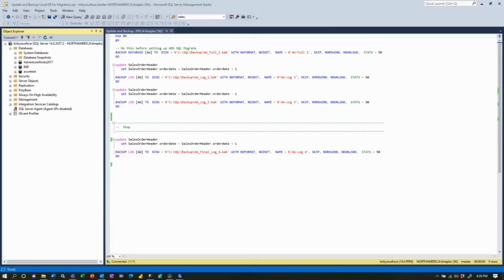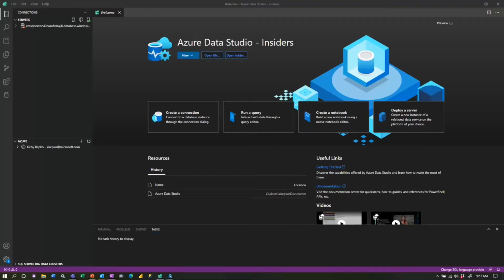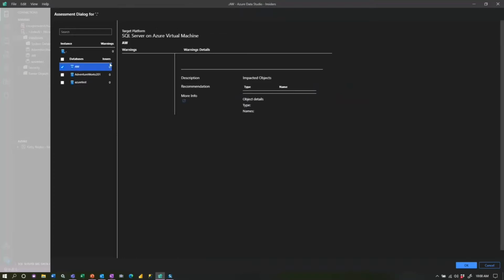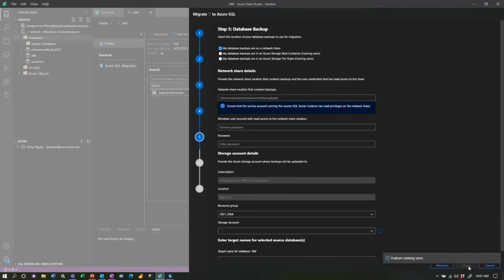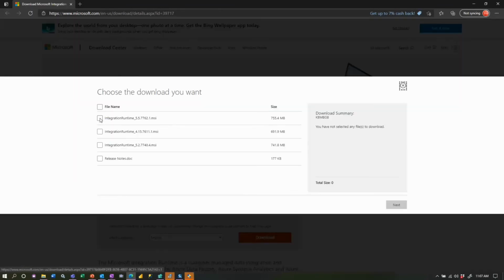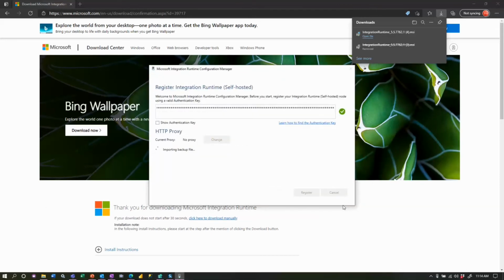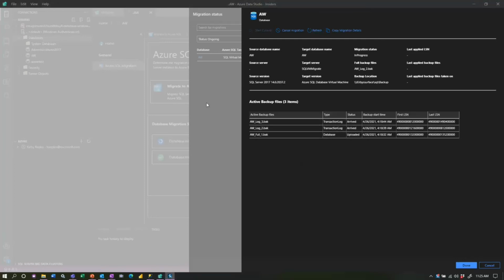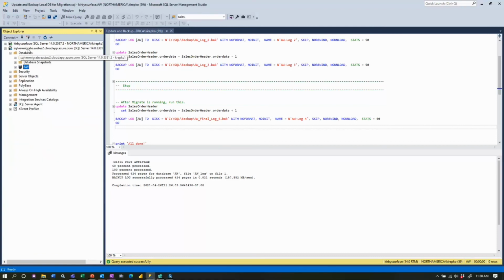SQL Migration Part 4 - On Prem SQL Migration to Azure using Azure Data Studio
Here are the steps you need to do the migration:

Since this new feature is non-GA (Generally Available) and still in preview you need to create either your VM or SQL Managed Instance in the 'US East 2' region.

1. Install latest version of Azure Data Studio pre-GA. This can be installed side by side with stable release of Azure Data Studio.
2. Install “Azure SQL Migration” extension from extension marketplace.
3. Provision an Azure SQL target (SQL VM or SQL Managed Instance) in EAST US2 region if one does not exist already.
4. Register Microsoft.DataMigration resource provider if it is not yet registered in the subscription.
5. Launch wizard experience in “Azure SQL Migration” extension to migrate database.